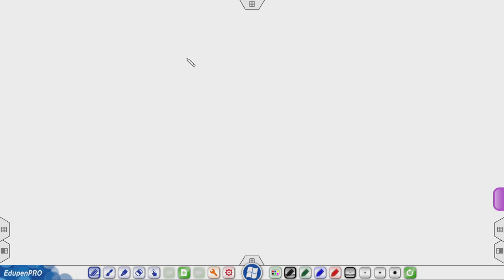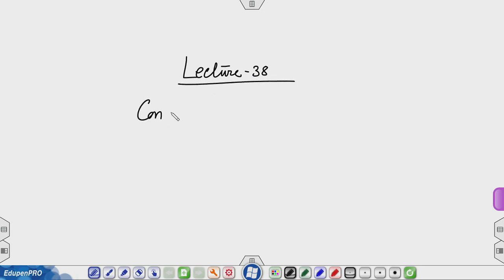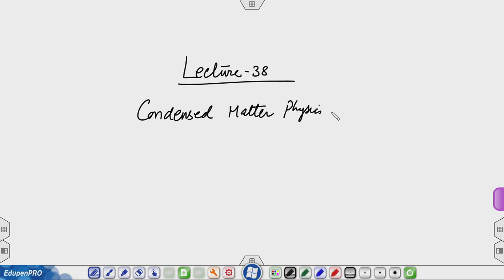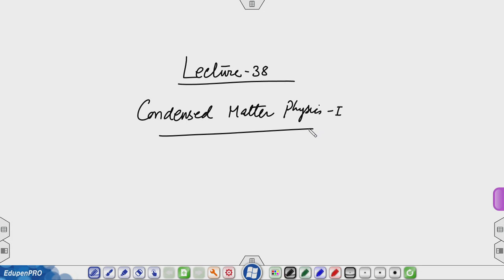Lec 38: Motion of Bloch electrons in a magnetic field and Shubhnikov-de Haas oscillations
Correction:  (i) Between 19:00 and 22:30, the magnetic field should be pointing out of the screen and not into the screen.  This is because the electronic charge is negative. (ii) Between 54:30 and 56:00, I have wrongly put power of 2 on e instead of putting it on \pi.  The correct expression has \pi with power of 2 and e with power of 1.

Motion of electrons in a metal subjected to a uniform magnetic field is discussed.  Connection between trajectory of an electron in k-space and real-space is obtained.  Time period of orbital motion of electron is derived.  Finally detailed explanation Shubhniov-de Hass oscillations in properties of a metal with respect to the applied field is presented.

References:  (i) Chapters 12 and 14:  Ashcroft and Mermin
                         (ii) Chapter 9:  Kittel